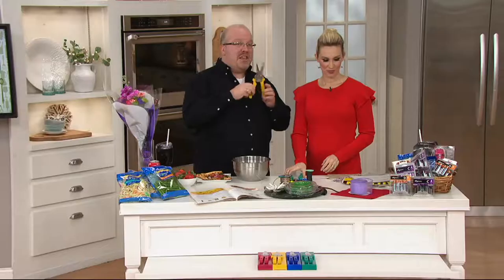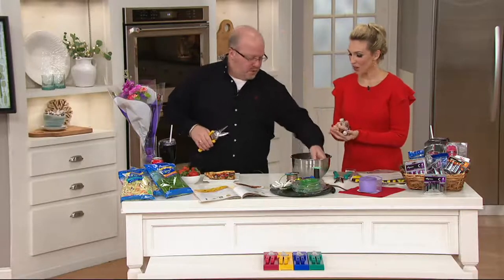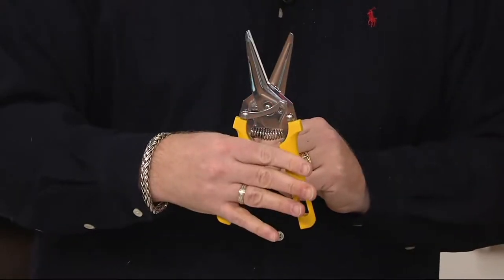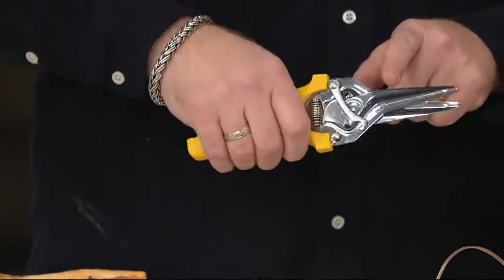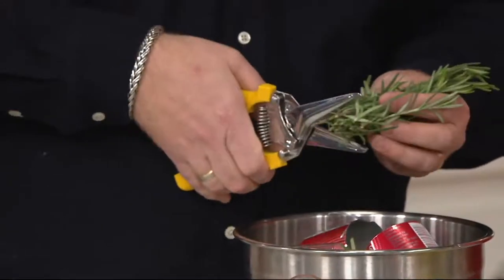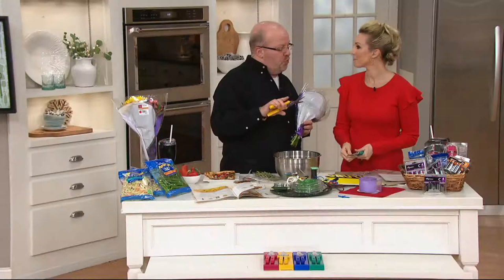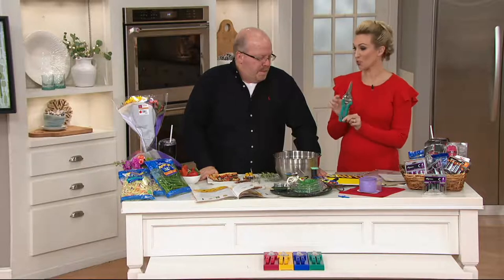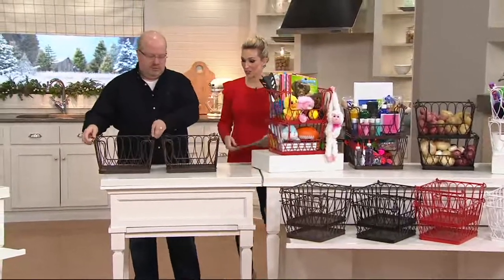Kuhn Rikon Set of 4 Shears on QVC